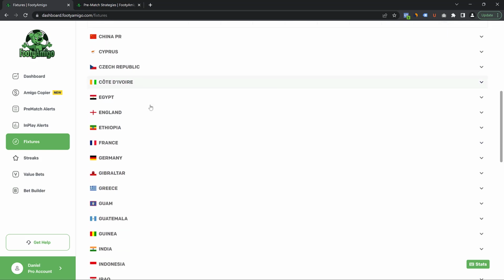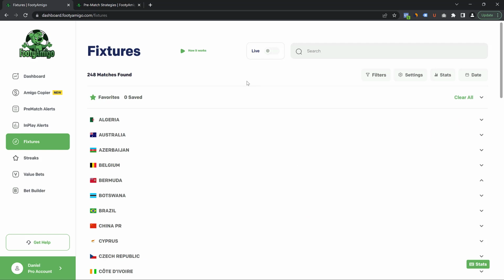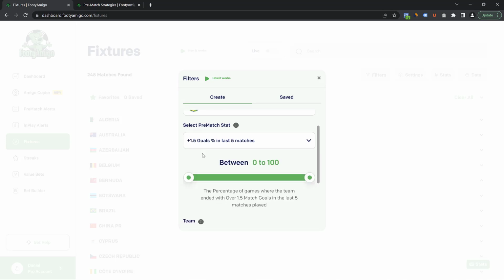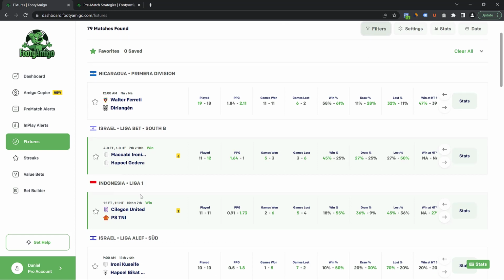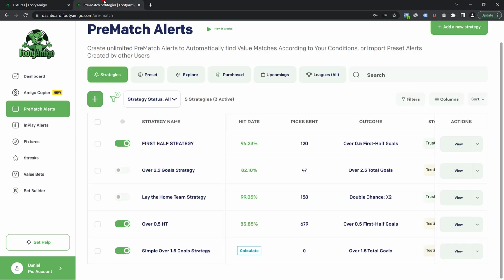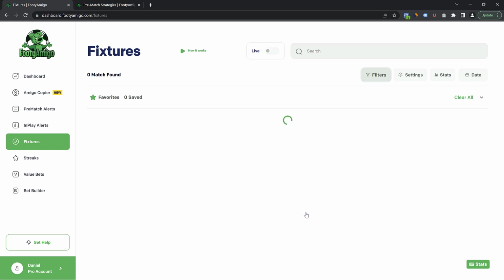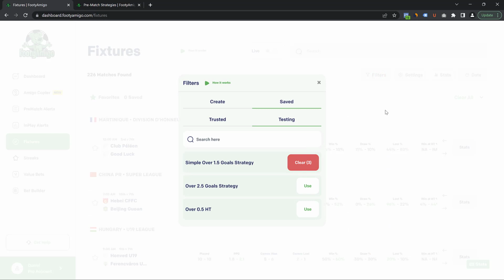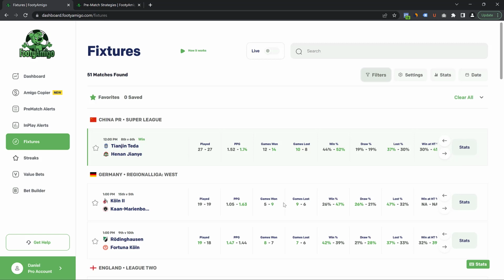How to: Use the FILTERS feature to Find Interesting Matches Daily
In this video, we will be sharing a live example of how to use the FILTERS feature on the Footy Amigo Fixture page.

Footy Amigo™ helps you bet smart and with confidence by providing you with the right information at the right time — before you place any bet

Spend less time looking for the right matches to bet on and let the right matches come to you 24/7.

Create PreMatch alerts on Footy Amigo with conditions such as:

“Send me an alert when there is a match where the Home Team’s Average goals in the last 6 games played is Over 2.5 goals AND their Home Win Percentage is more than 75%”

Or create InPlay Match alerts with conditions such as:

“Send me an alert when there is a match where the Shots on Target at 28minutes is more than 6 AND the score line is 0-0”

Oh guess what? You can even create Inplay alerts combined with PreMatch stats for extra layer of confidence.

The possibilities and rules are endless!